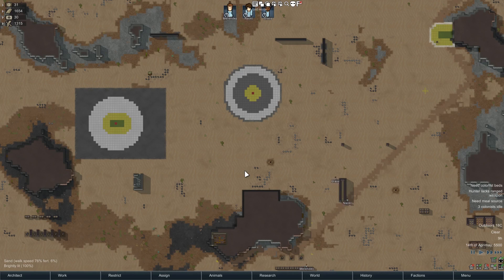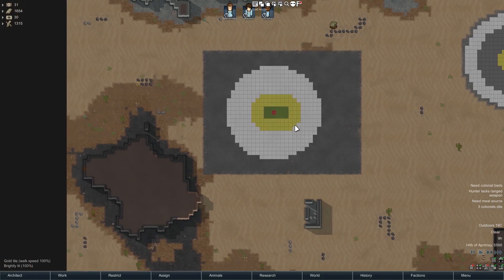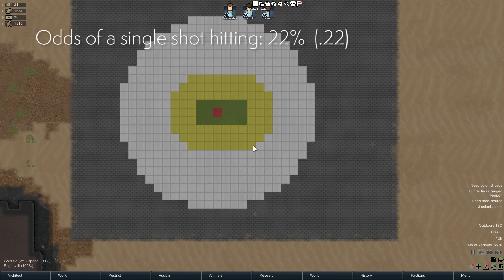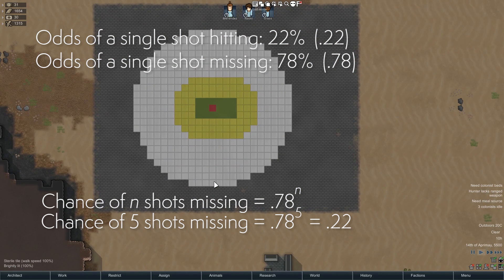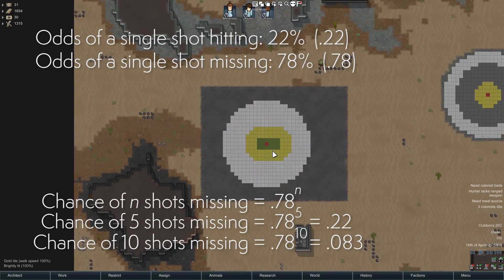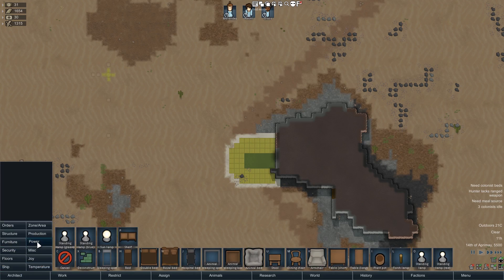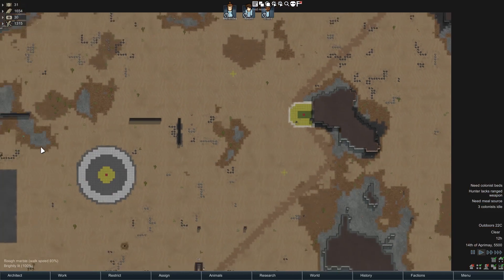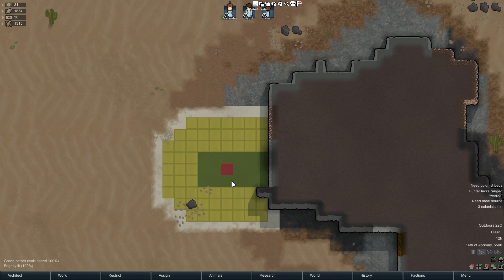RimWorld Science CORRECTION/EXPANSION: Mortars — RimWorld Alpha 17 Mortar and Shell SCIENCE!!!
RimWorld Science Alpha 17 CORRECTION and EXPANSION: Mortars — RimWorld Alpha 17 Mortar and Shell SCIENCE!!! (Mortar Accuracy, Mortar Damage, and Shell Safety.)

So, I made a mistake, and overlooked a few things, in the recent video on Mortars. In this video, I correct the mistake and talk about these other things, too!!

RimWorld mortars come in three varieties: Explosive, Incendiary, and EMP. In this episode, we’ll look at a number of things about mortars, such as: What are the mortar damages? What is the mortar range? (In fact, how does range even WORK for mortars?) How is RimWorld mortar accuracy calculated? With this in mind, what is the best setup for a mortar defense? And how can we safely store our mortar shells, since they tend to go boom?

It turns out that RimWorld uses a “forced miss radius” mechanic for mortar accuracy. There is an 11-tile radius around the target, and the game randomly picks one tile for the mortar to land on. But the explosion for the mortar is in a 2.9-tile radius. So the odds of the target getting hit are the odds that the mortar land in one of the tiles where the explosion radius covers the target. We calculate these out in this episode, and get some advice on how many mortars you will want to guarantee a hit on what size of target.